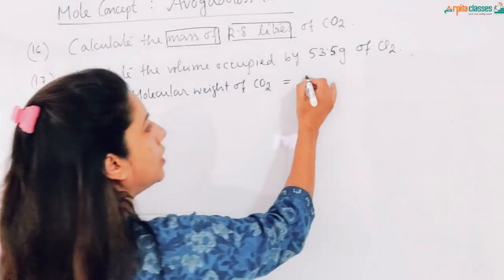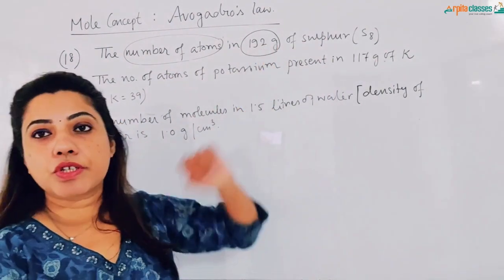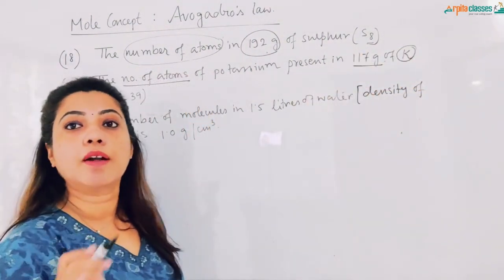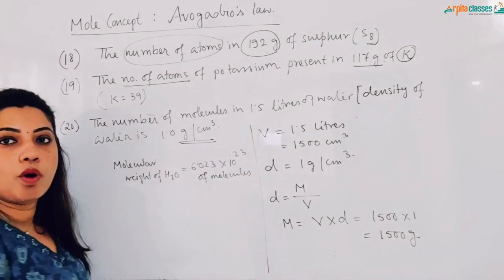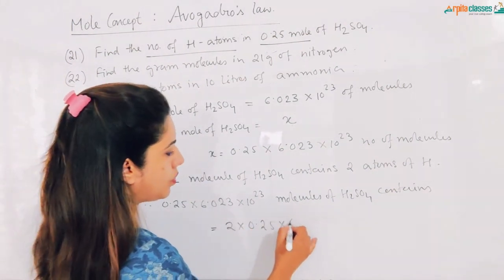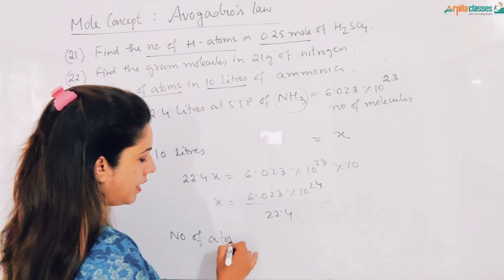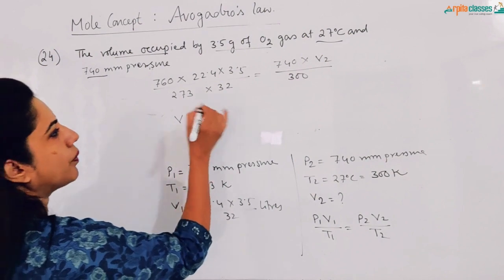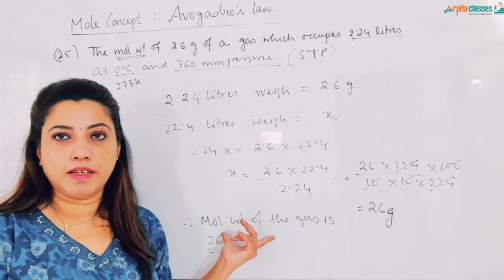𝑰𝑪𝑺𝑬 𝟏𝟎 | 𝑪𝑯𝑬𝑴𝑰𝑺𝑻𝑹𝒀 | 𝑴𝑶𝑳𝑬 𝑪𝑶𝑵𝑪𝑬𝑷𝑻 | 𝑷𝑨𝑹𝑻 𝟑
In this video numericals are solved from Gay Lussac’s law . This is one of the topic of mole concept , where different types of numericals are explained and solved